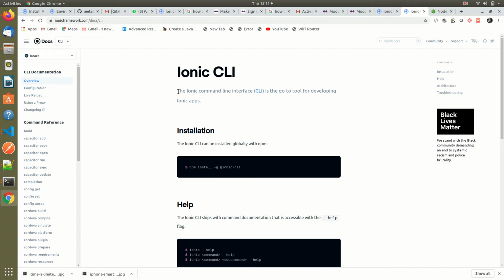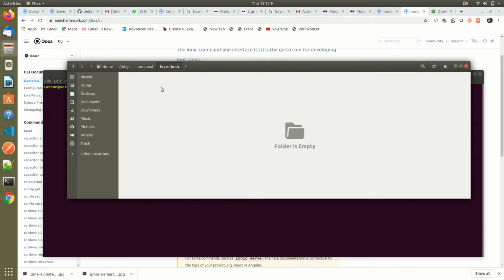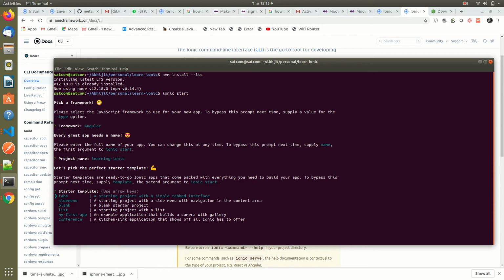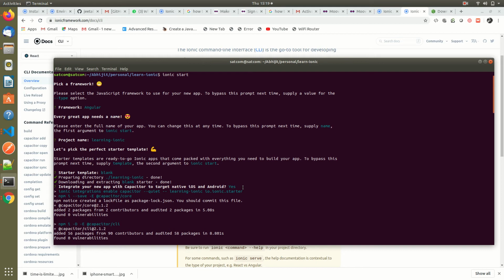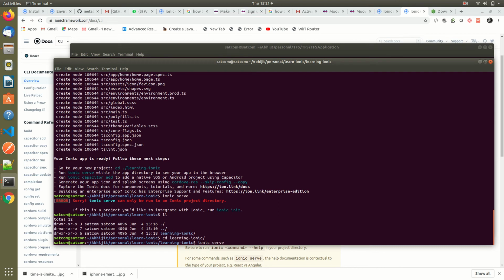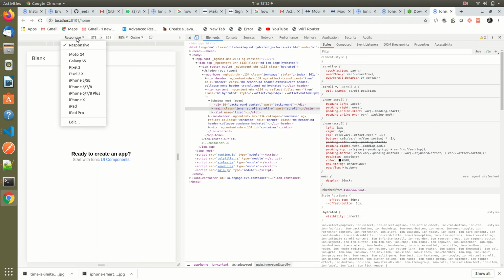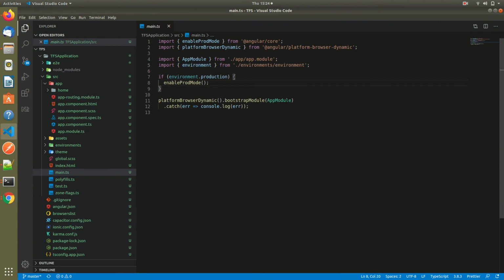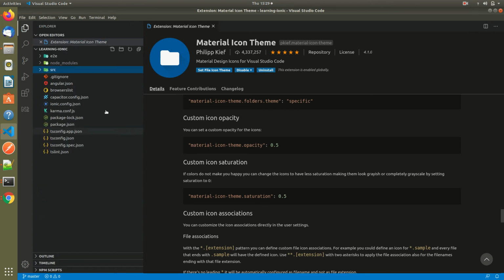Build an Ionic Appliction (ionic ionicframework ios android mobile application)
Learn ionic application step by step from scratch.
of ionic application

Please let me know if you found any issue during building the application.